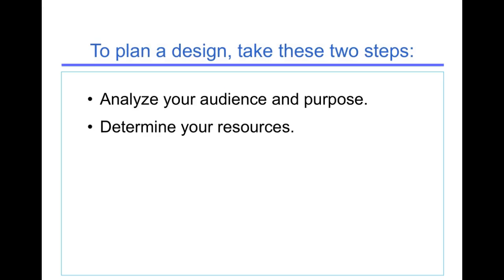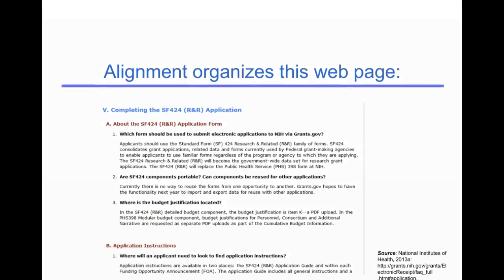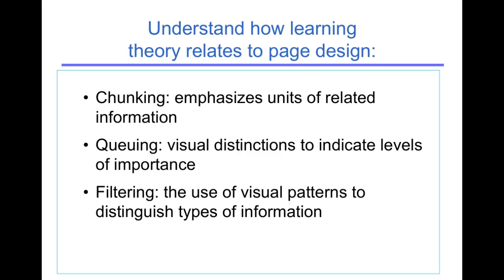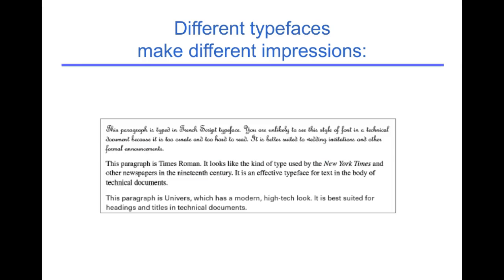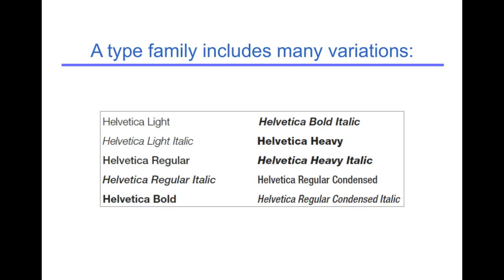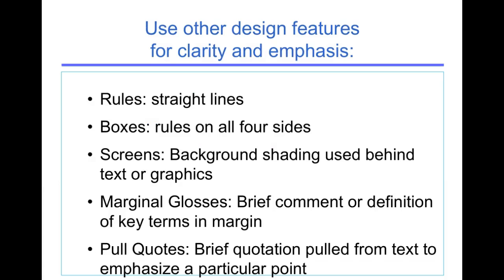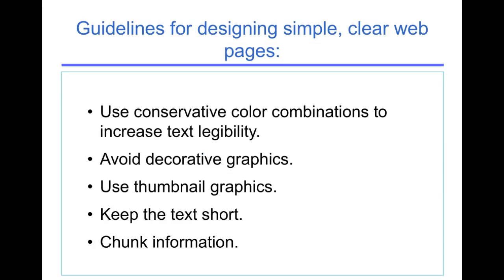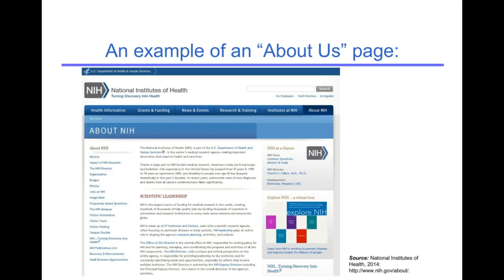Designing Print and Online Docs